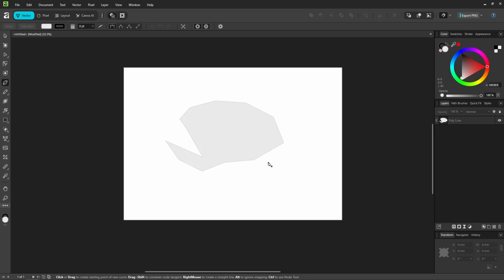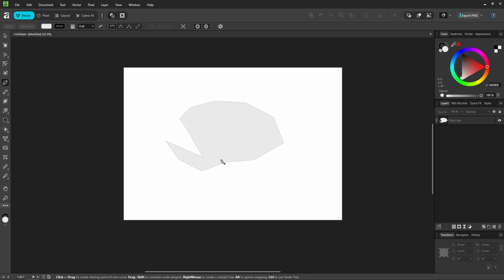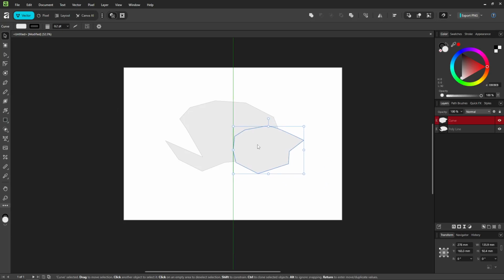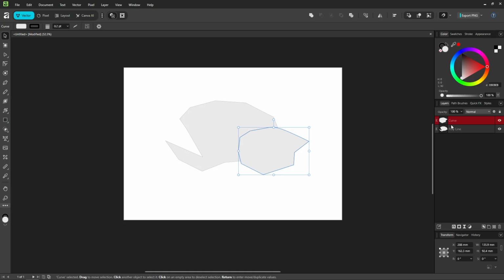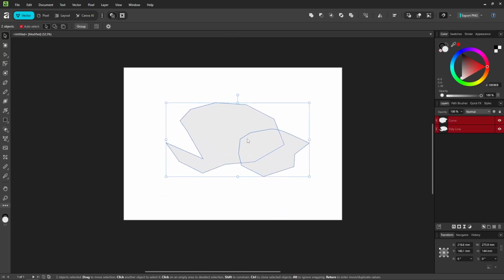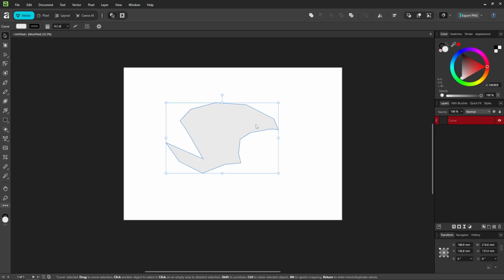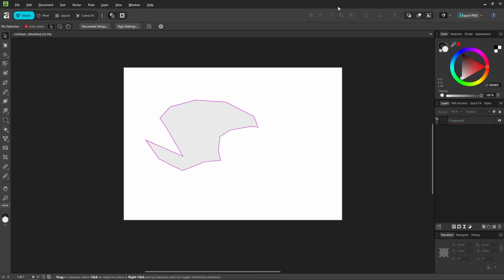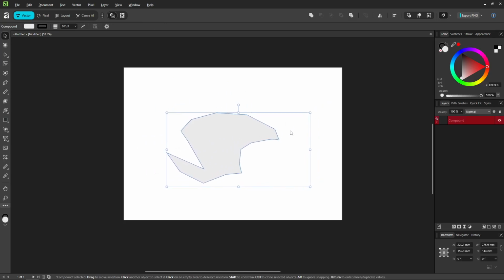How to Cut Out Part of a Shape in Affinity Designer [2026 Full Guide]